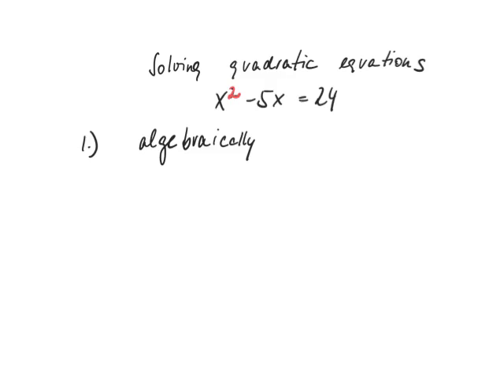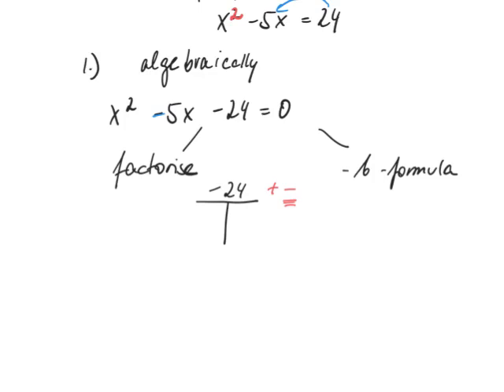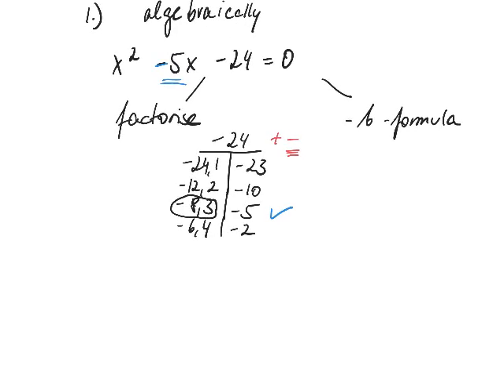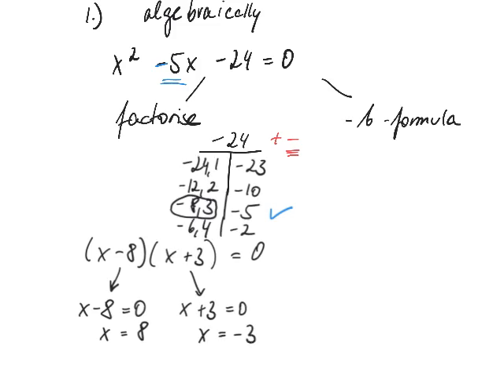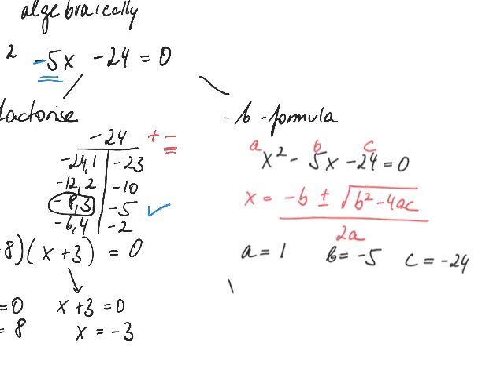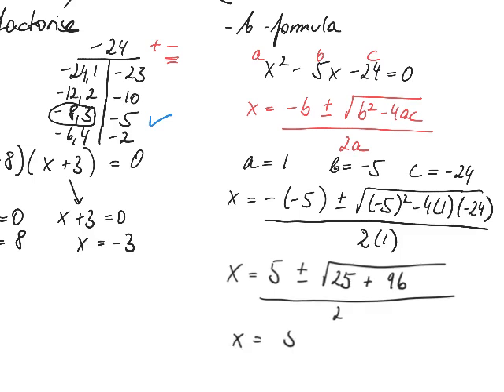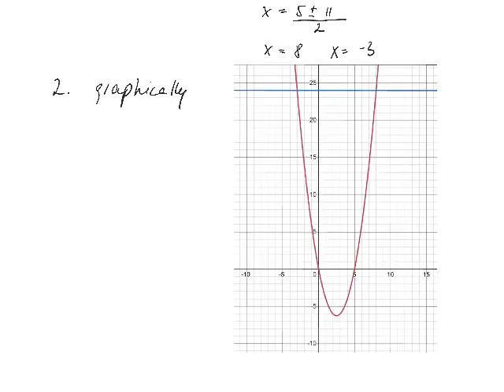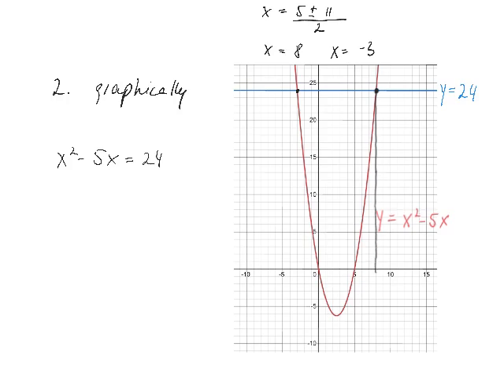Solving quadratic equations